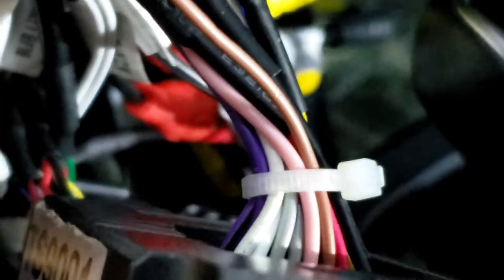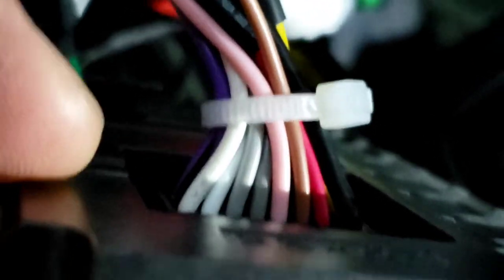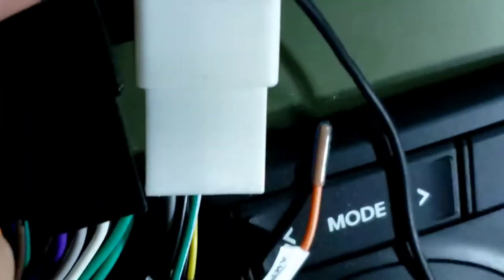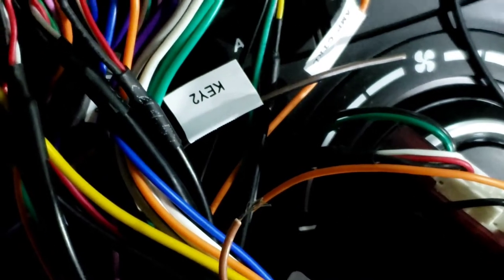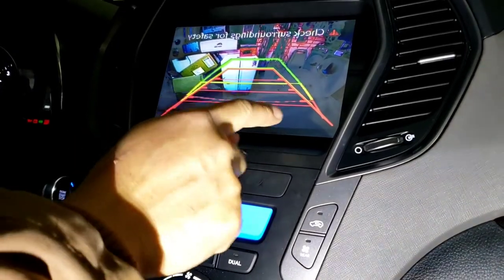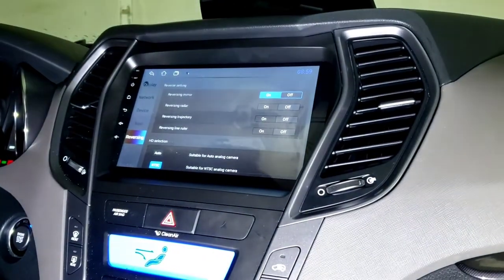Hyundai Santa Fe 13-17 Android 9.1 GPS install /quick/